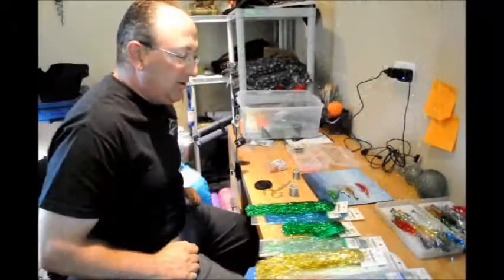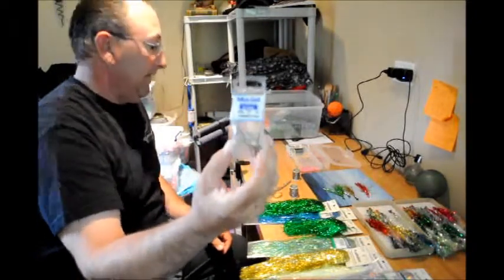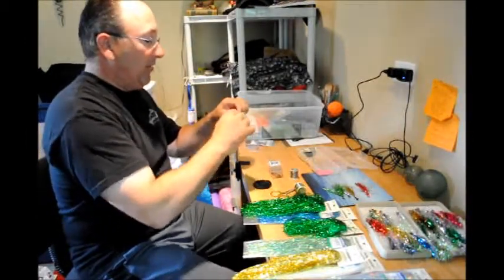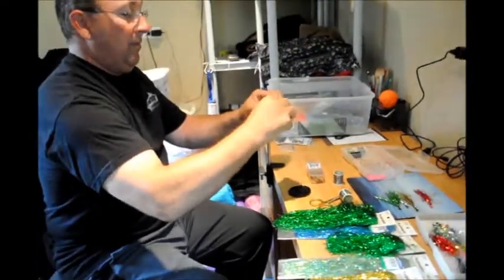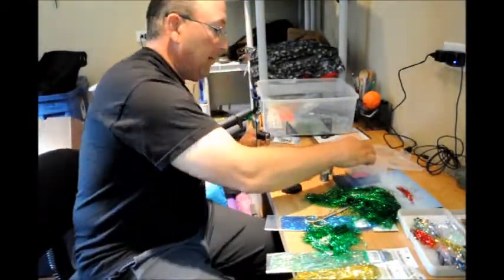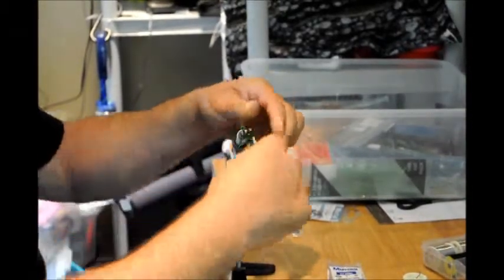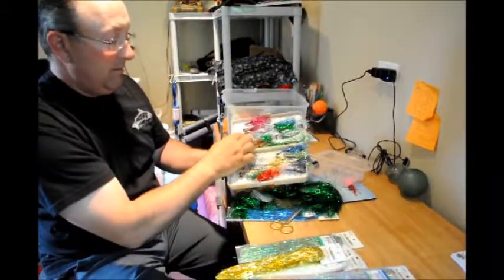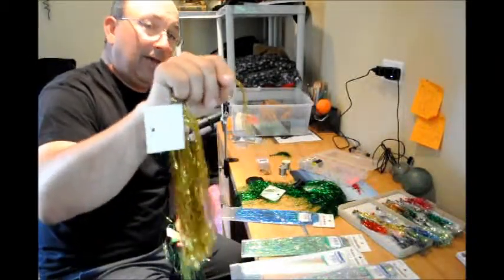Tying Coho Flies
Tying our special "Tashish Tinsel" flies for coho fishing